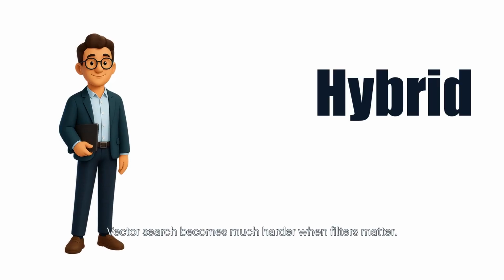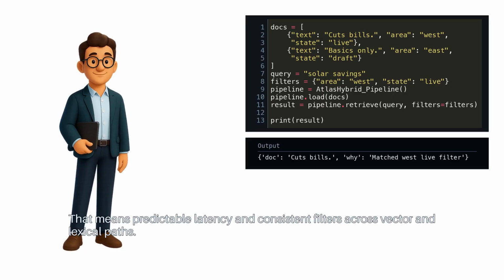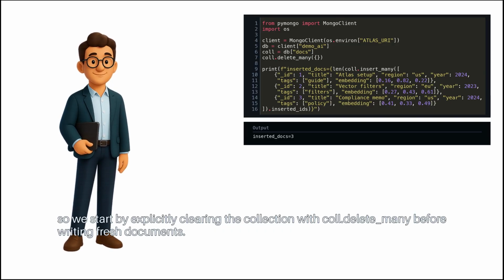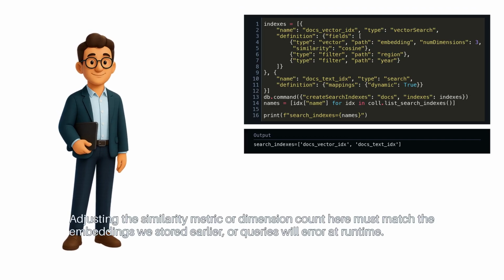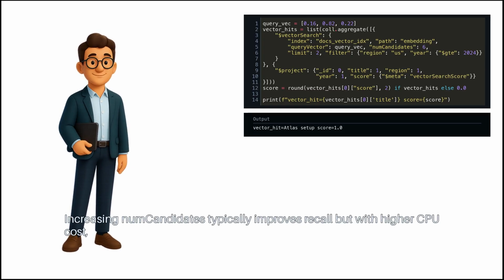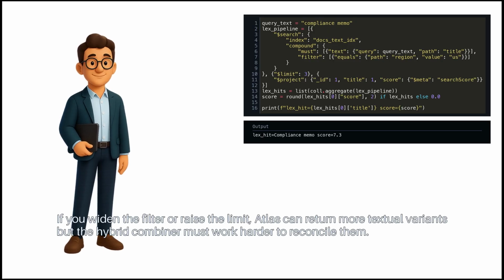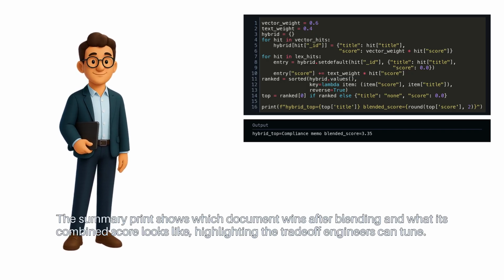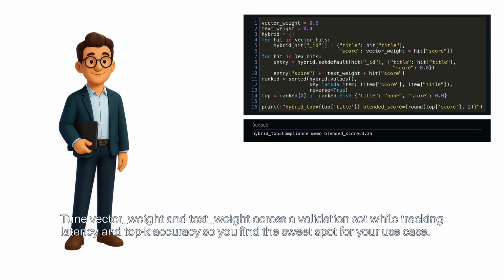MongoDB Atlas Vector Search in Python: Hybrid Retrieval with Metadata Filters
MongoDB Atlas Vector Search: build filtered hybrid retrieval that combines semantic vector search with metadata constraints for consistent, policy-compliant results.
Learn a compact Python + PyMongo workflow to seed data, create combined vector/text indexes, run filtered vector and lexical queries, and blend scores for stable top-k retrieval.
Demo uses Atlas Vector Search, PyMongo and simple embeddings to show how region/year filters prune candidates and how vector/text weighting changes outcomes.